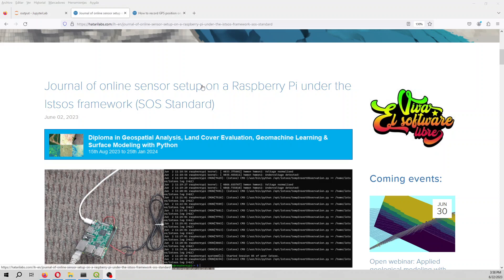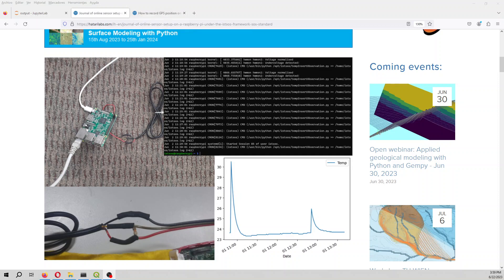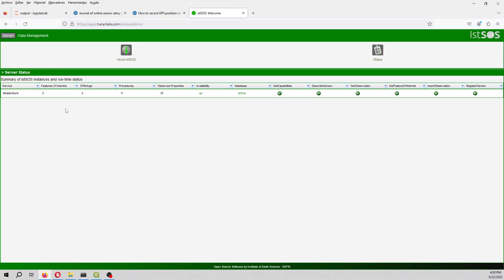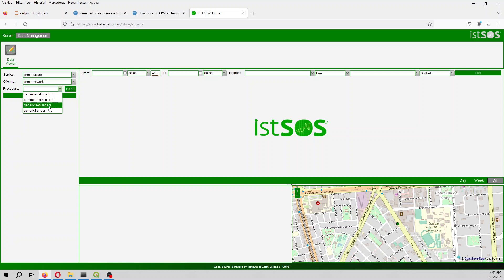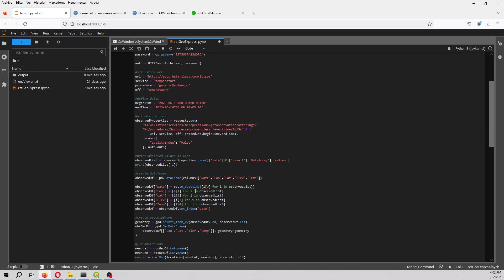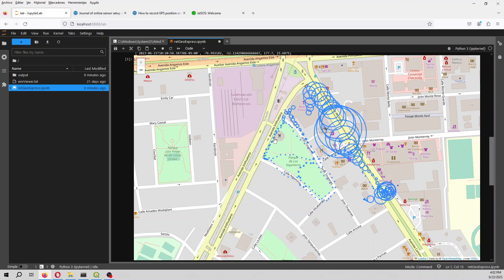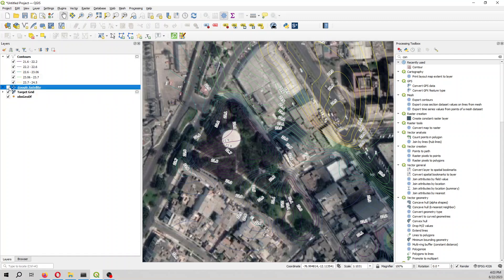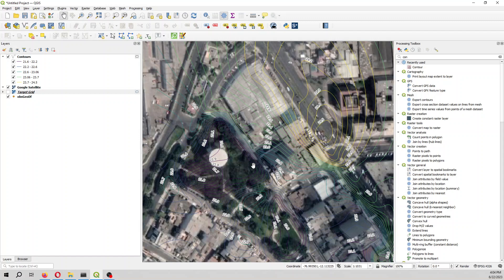Online Mapping Urban Temperature with Istsos and Python - Tutorial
Geospatial mapping of environmental variables is key for understanding habitats and in this case urban habitats. We have done research in temperature mapping stored in the cloud with Raspberrys and a Istsos server, this time we have coupled a GPS sensor to make an urban temperature map from the data retrieved from the server. This tutorial shows the procedure to retrieve the data, convert it to a geopandas dataframe, export as ESRI shapefile and understand the temperature distribution relation with the land cover.